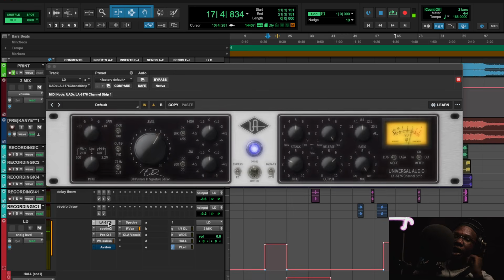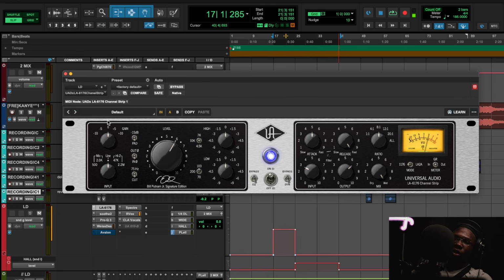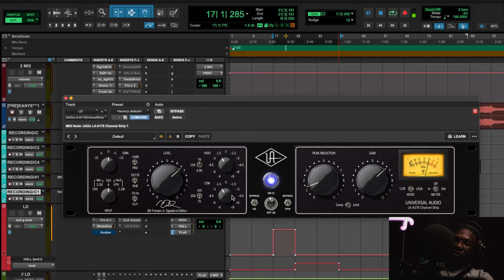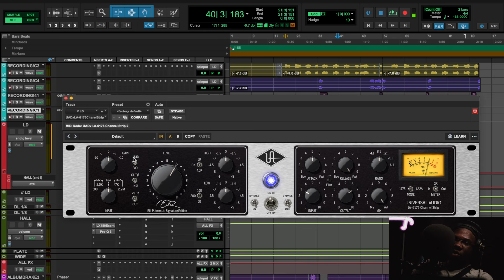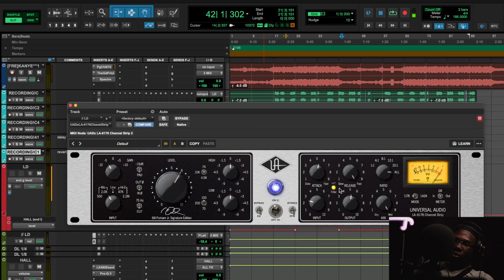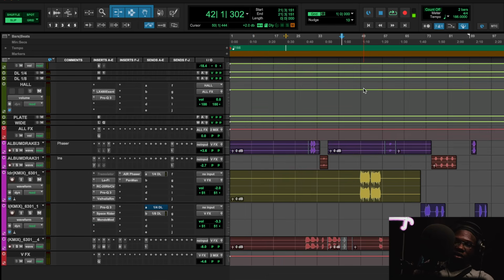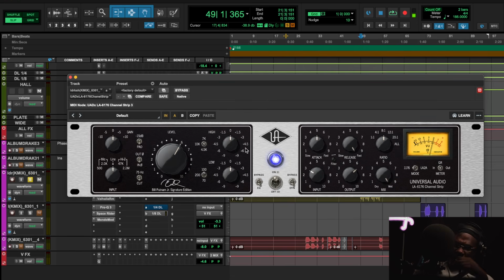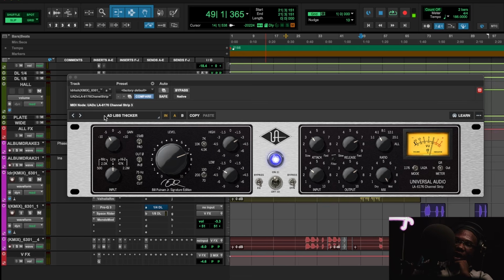Every Artist With UAD Needs This Plugin Now!